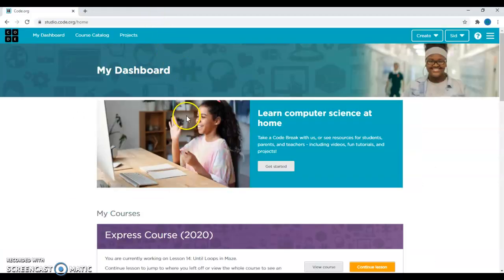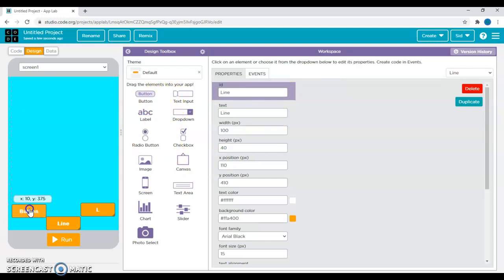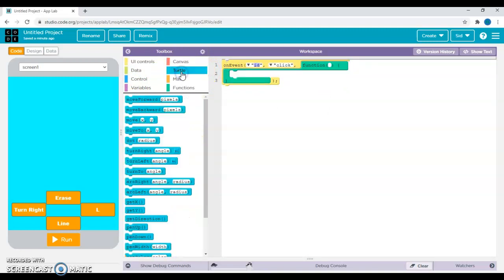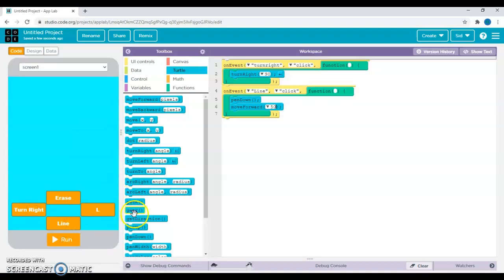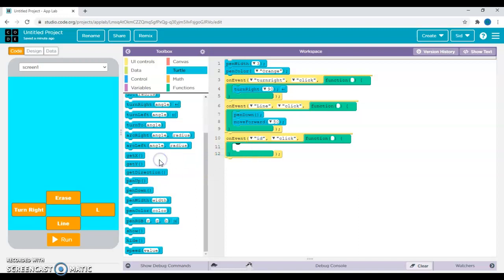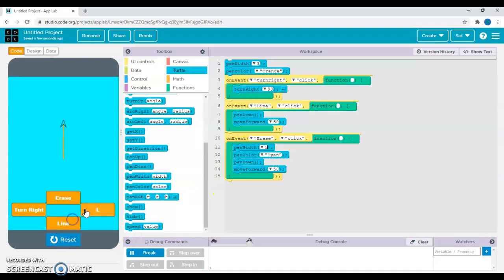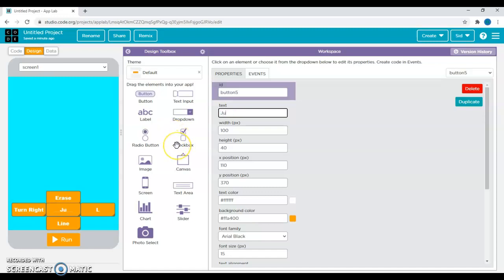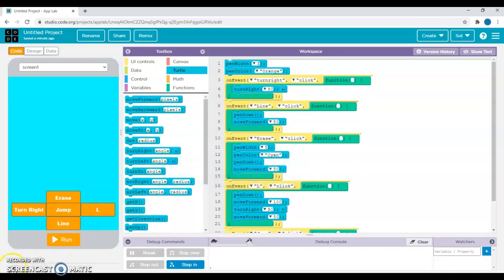Using turtle in code.org applab.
This Video is about using turtle in code.org and showing how you can create various types of things using it.